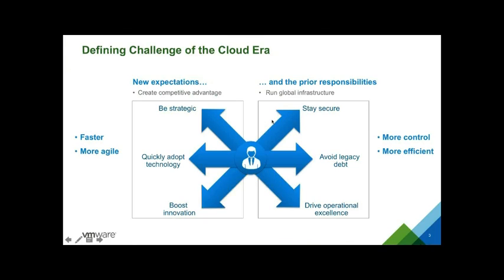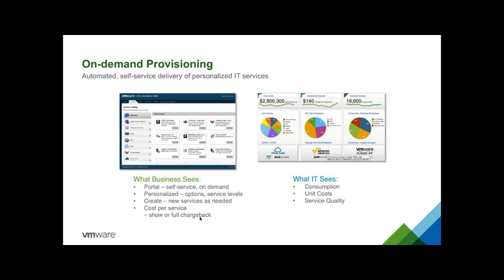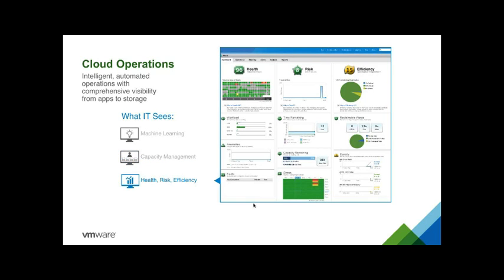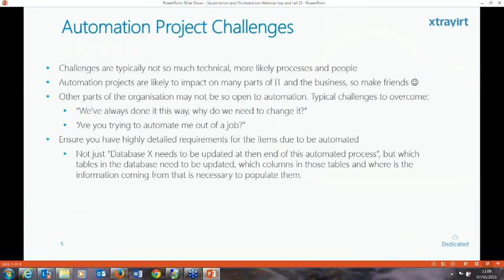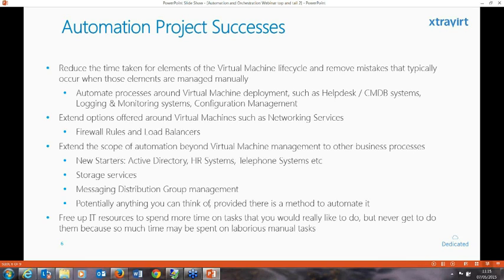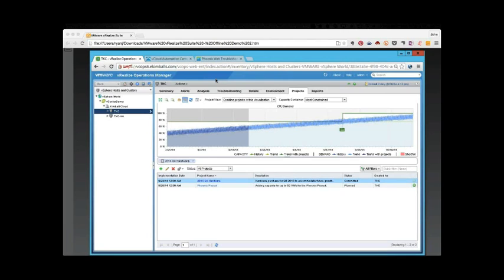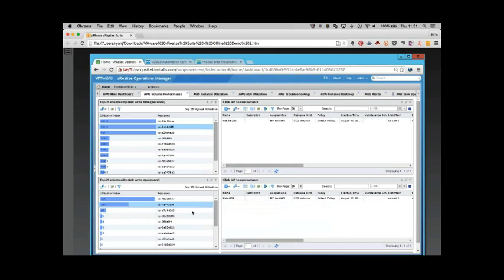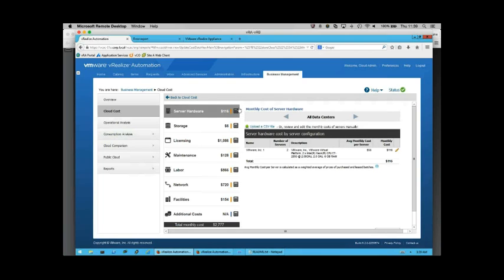VMware Automation and Orchestration webinar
Watch our webinar where John Ryan, Systems Engineer at VMware, will be discussing and demonstrating the features of vRealize Suite:

• Automated delivery - Deliver infrastructure and applications across multiple hypervisors, private and public cloud services through a self-service portal and catalog
• Intelligent - Manage infrastructure and applications across physical, virtual OR cloud environments using predictive analytics and an integrated approach to performance, capacity, log and configuration management
• Business Insight - Align IT spending with business priorities via full transparency and improved decision-making around infrastructure and application service cost and quality, accelerating IT transformation
• Unified Management - Simplify management while leveraging existing investments in tools and skills by implementing a single, extensible management platform for physical, virtual and cloud environments